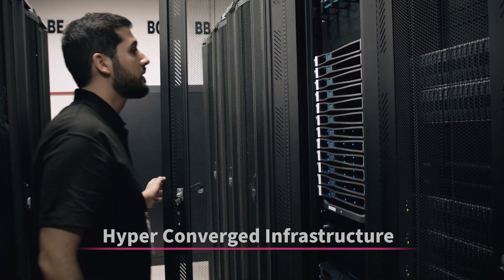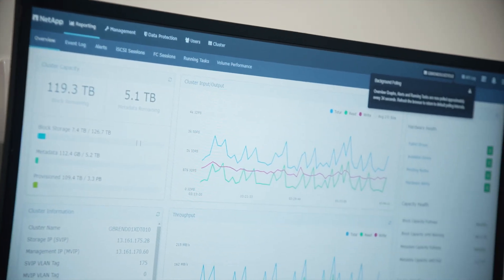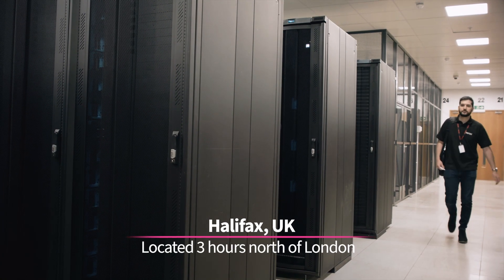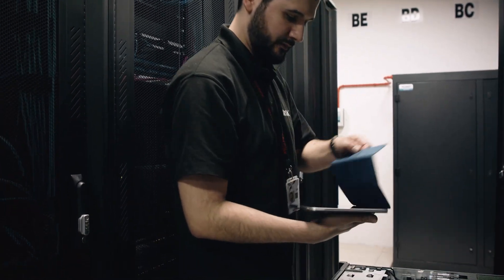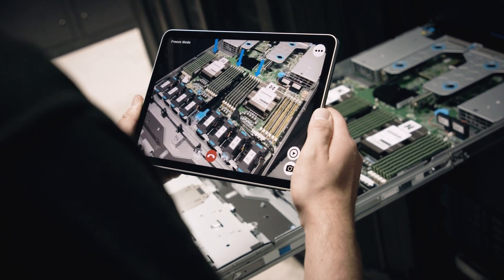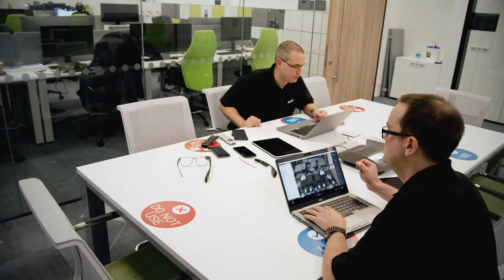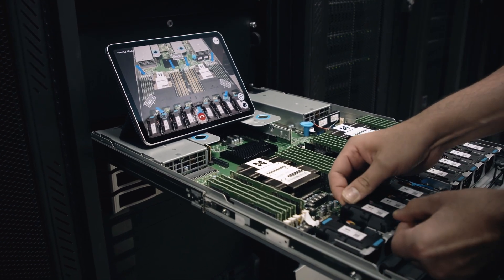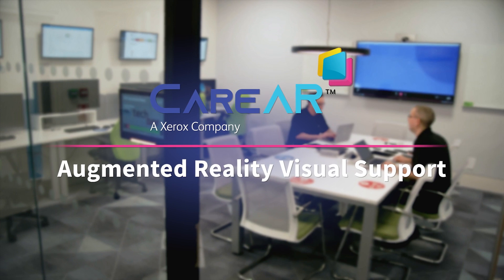Case Study: CareAR Augmented Reality Visual Support for Xerox Data Centre Services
A hyperconverged infrastructure had issues in a data centre in the United Kingdom. Watch how the Xerox Data Centre Services team leveraged CareAR augmented reality visual support to connect with an IT expert, troubleshoot and fix the structure to quickly get the data centre back into full operation.